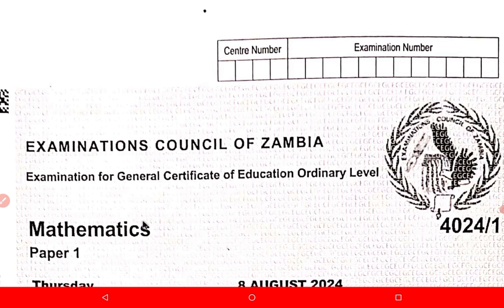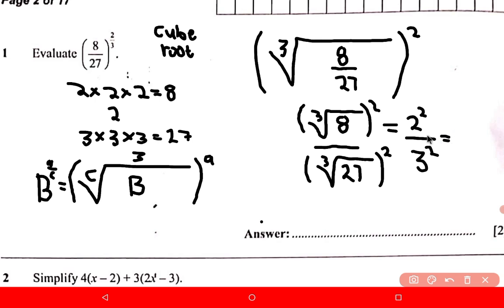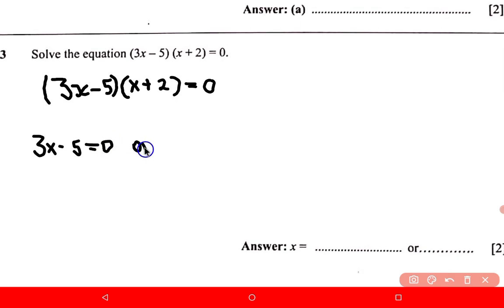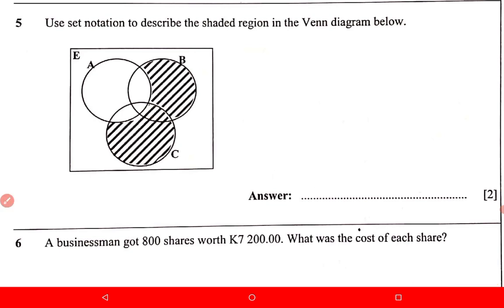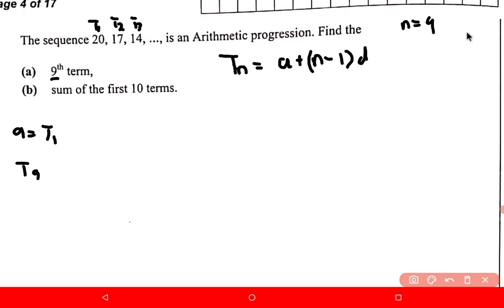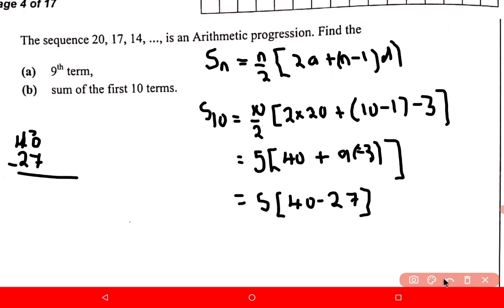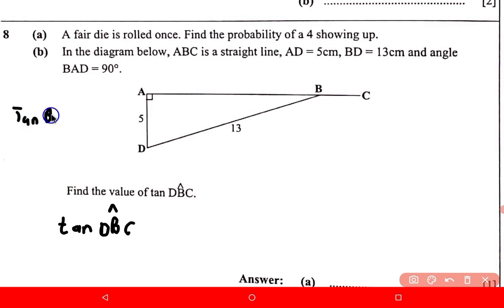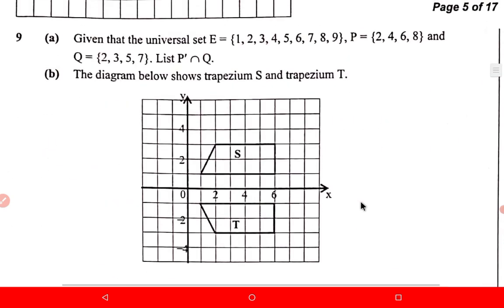2024 , Mathematics P1, Part 1